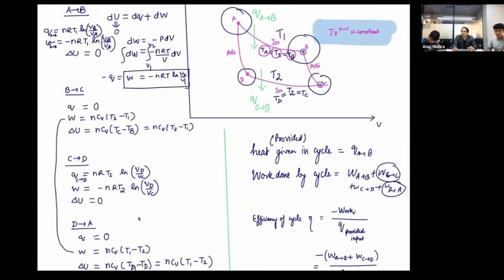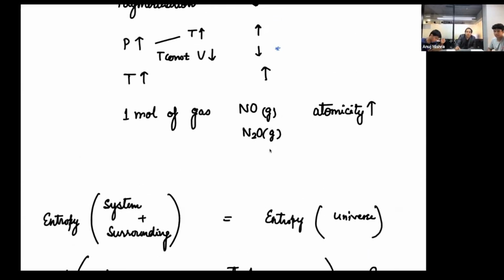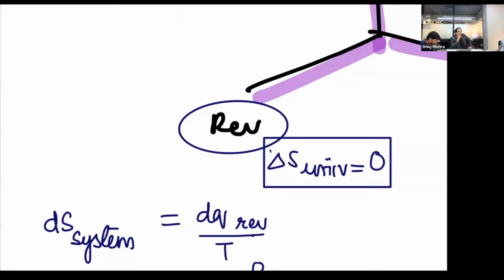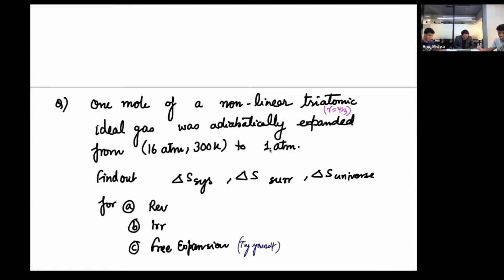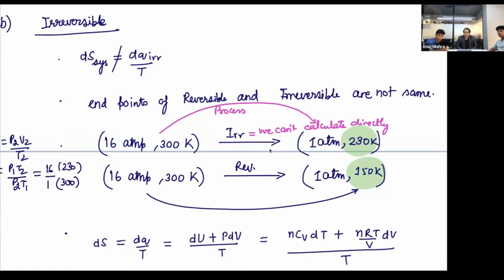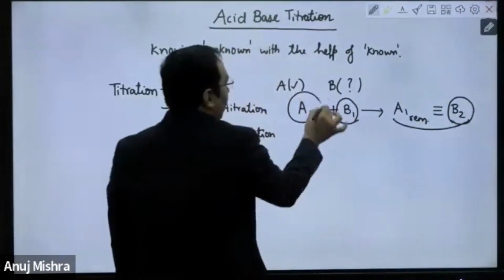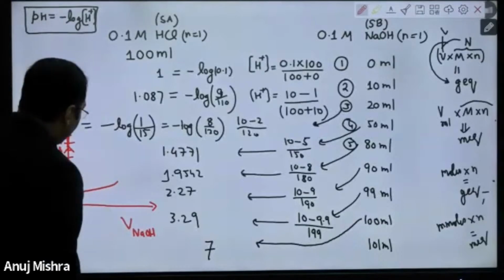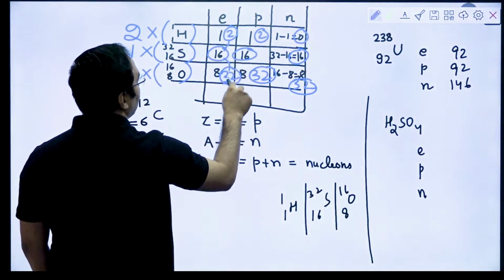Unlimited Chemistry concepts PYQ + DPP 🔥 JEE & NEET Ultimate Practice Series | Part 2